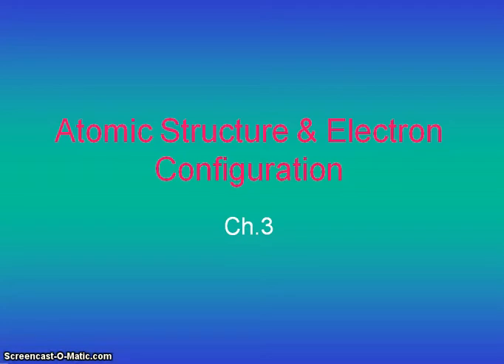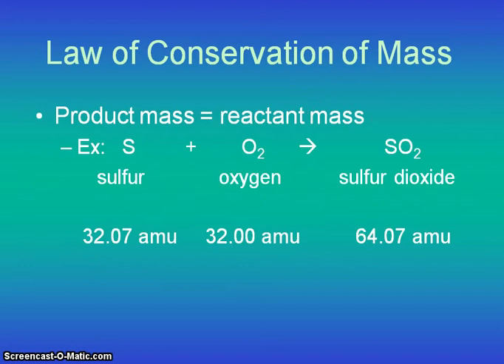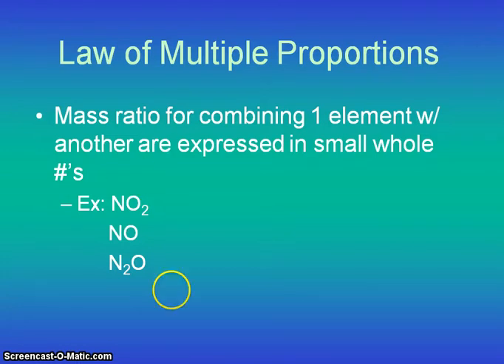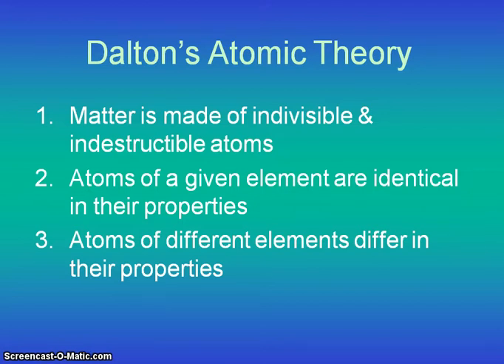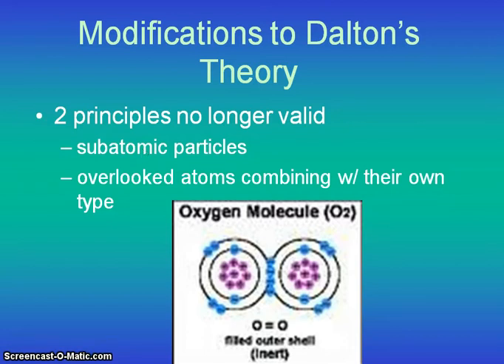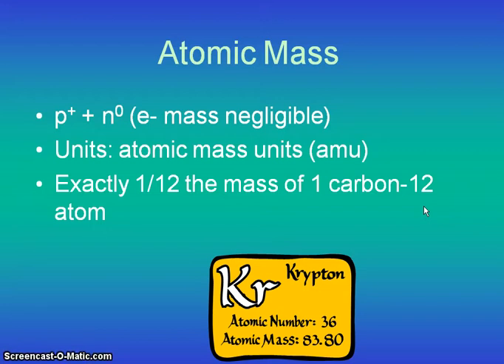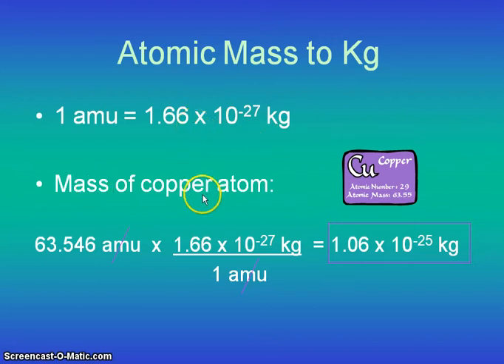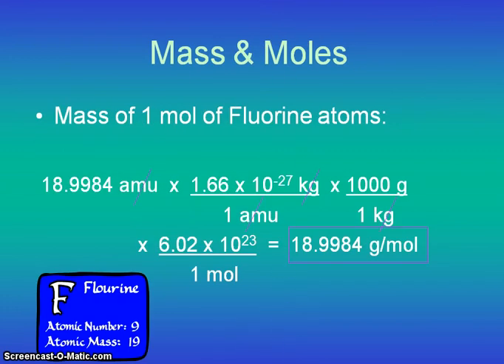Chem 3 1 Notes